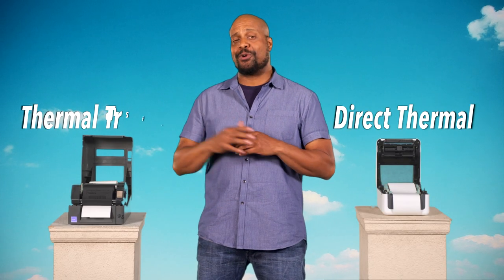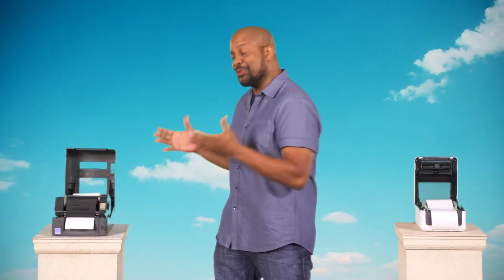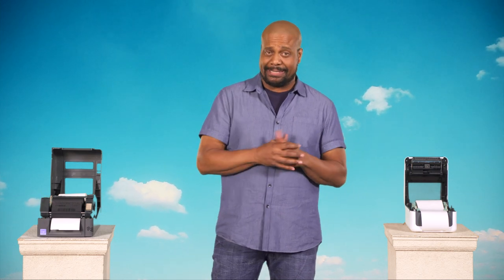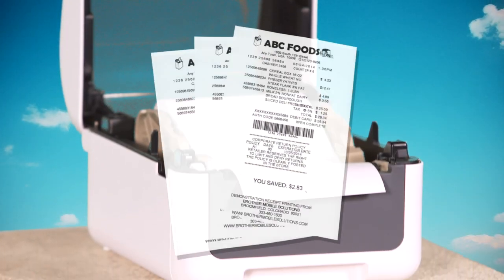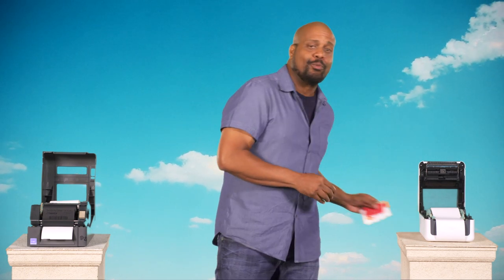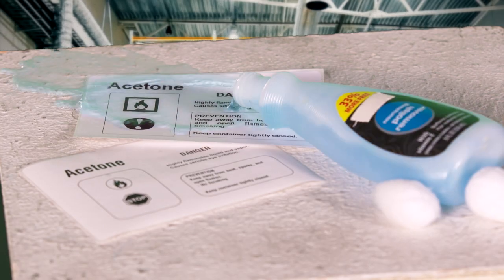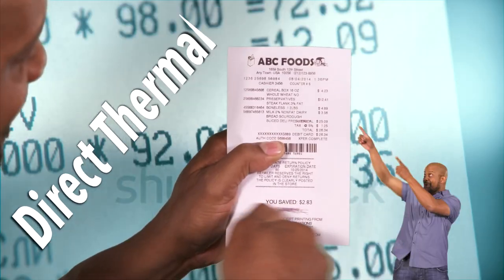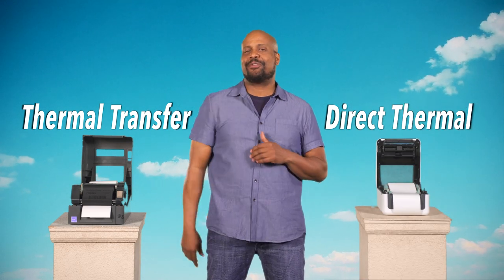Differences in Thermal Transfer vs Direct Thermal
Thermal transfer and direct thermal print technologies offer different advantages for different printed needs and environments. Find out what the differences between thermal transfer and direct thermal and when you would use each depending on your printer needs.